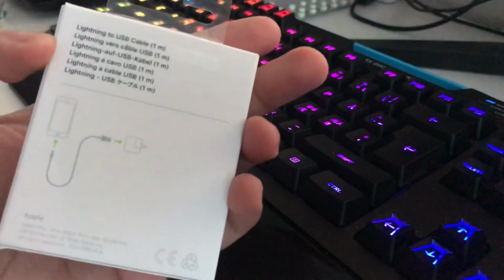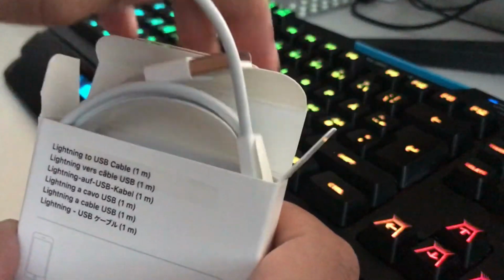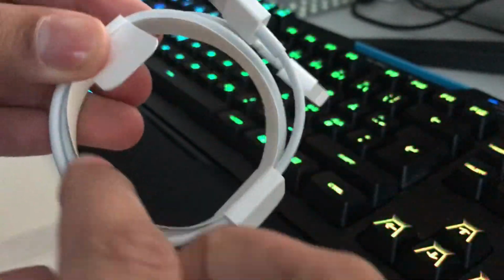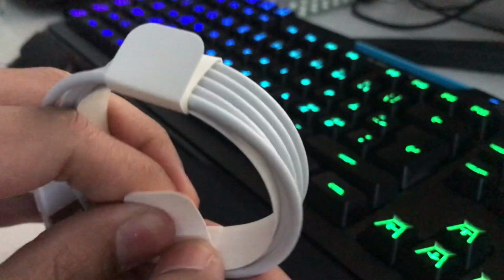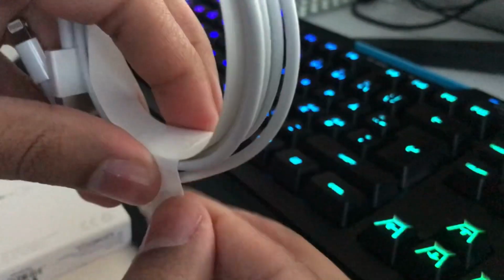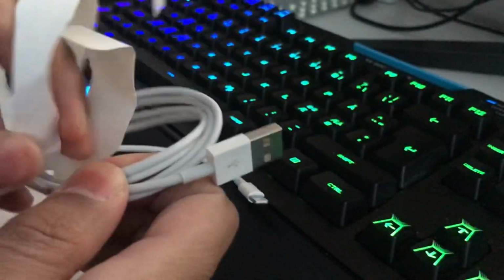[ UNBOXING ] - Unboxing a very well-packaged Apple lightning cable!